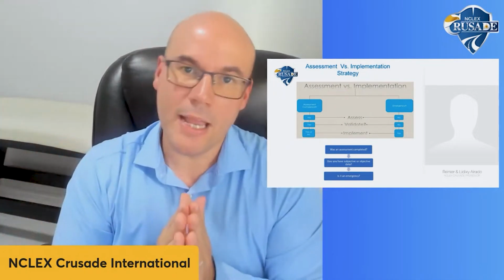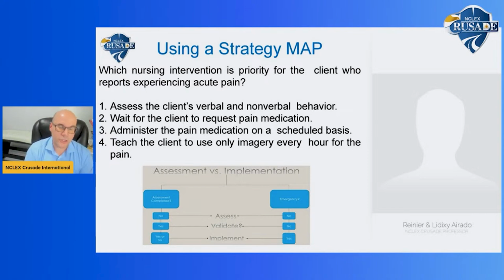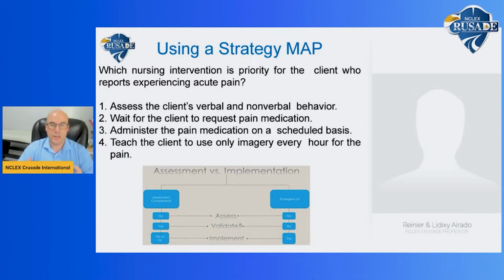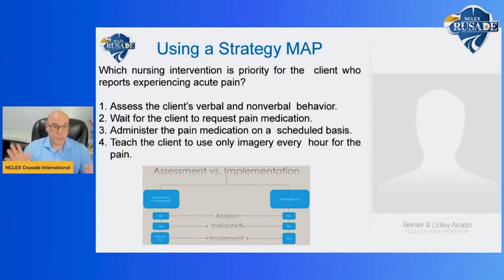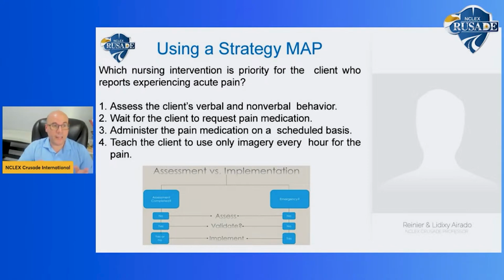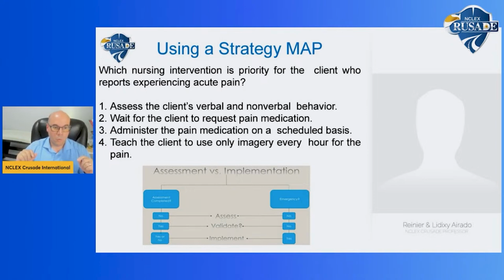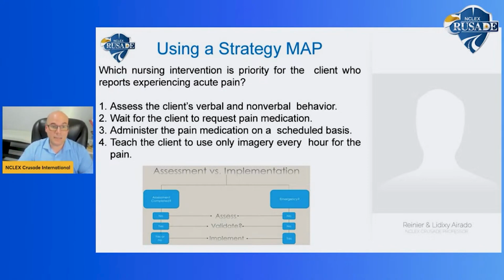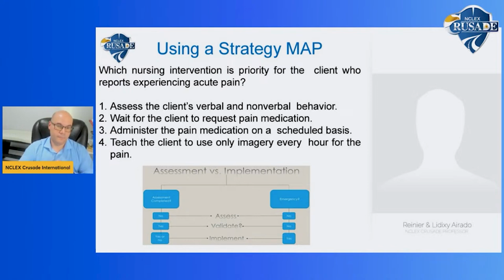Strategy map for answering priority NCLEX questions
🎯 In This Video:
📌 Learn how to use a strategy map to answer NCLEX priority questions with confidence.
📌 Understand the difference between assessment and implementation answers and how to choose the right one.
📌 Follow a step-by-step breakdown of a real NCLEX-style question to avoid common mistakes.
📌 Discover why critical thinking and process of elimination are essential for NCLEX success.